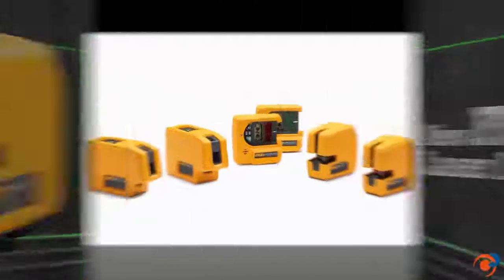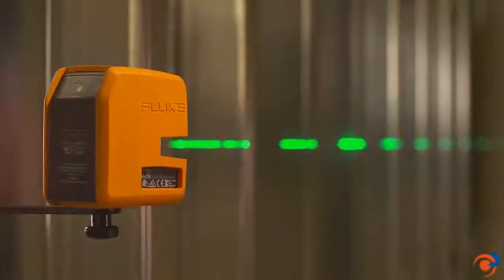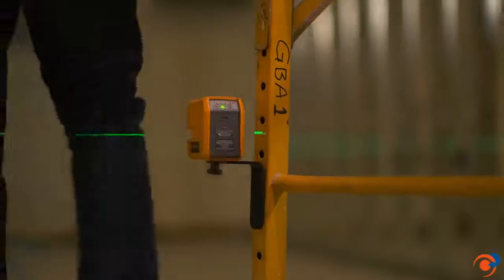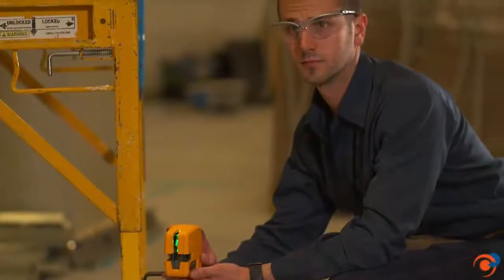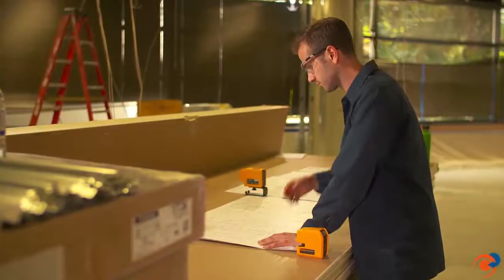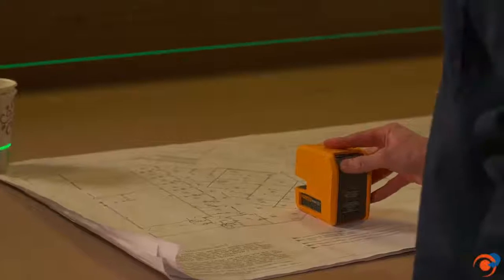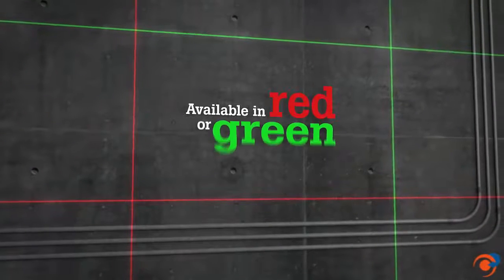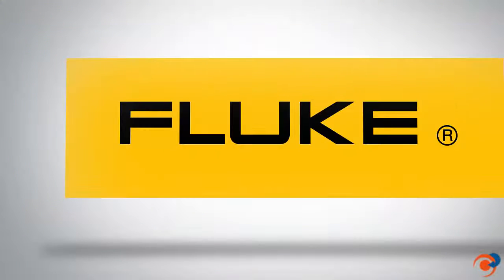Niveles láser Fluke ®, herramienta de precisión para trabajos de instalación y diseño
Fluke presenta los niveles láser Fluke®, una nueva gama de instrumentos profesionales de precisión que ayudarán a cualquier profesional de la construcción, instalación a instalar o implementar elementos totalmente alineados rápidamente.
Los niveles láser ofrecen una configuración rápida, cardán de nivelación automática que proporciona puntos de referencia precisos de manera rápida, agilizando así los diseños eléctricos y de climatización.